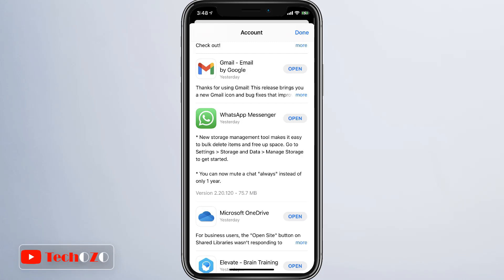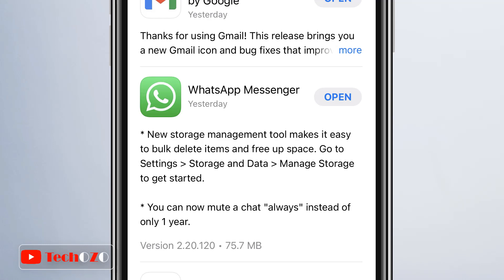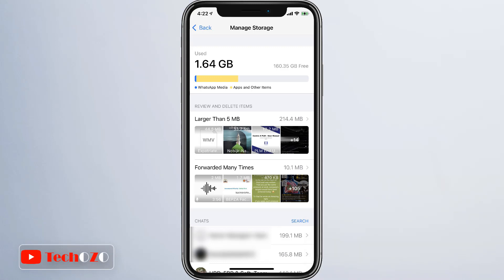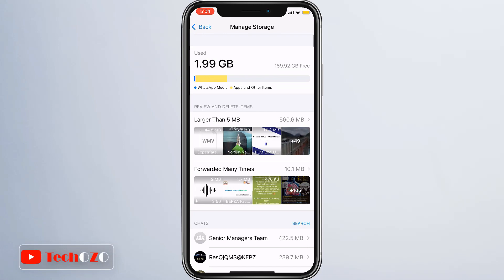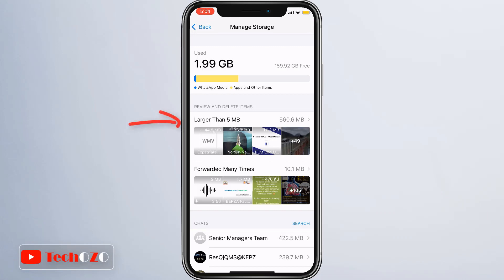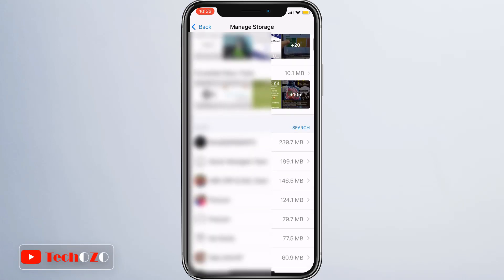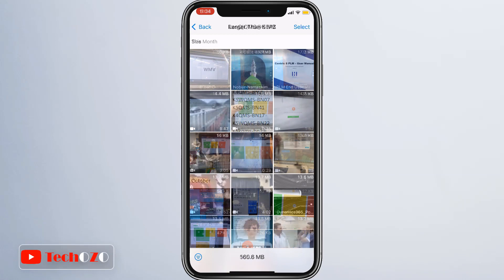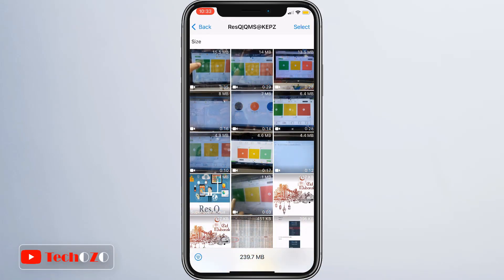New WhatsApp Manage Storage Features 2020 - TechOZO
WhatsApp recently rolled out amazing storage management tool. Yes! WhatsApp has redesigned its storage management tool, making it easier for users to find and delete files that are taking up too much space on their phone or icloud or good drive.
The new manage storage tool offers thumbnails of content to be deleted, and groups this data in categories including “Forwarded many times” and “Larger than 5 MB.” That makes very easier for users to identify content that they don’t need and that can simply be deleted.

▬ STAY UP-TO-DATE! ▬